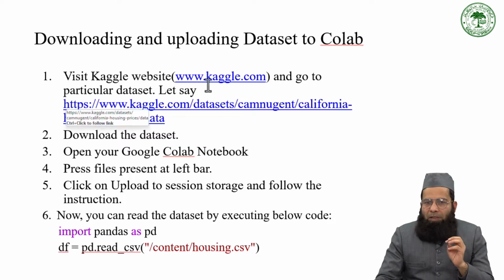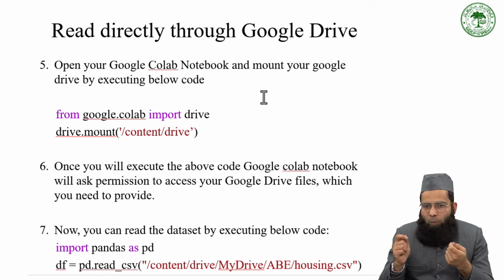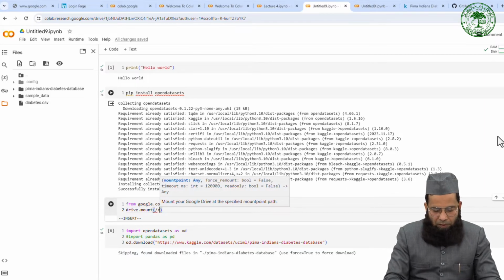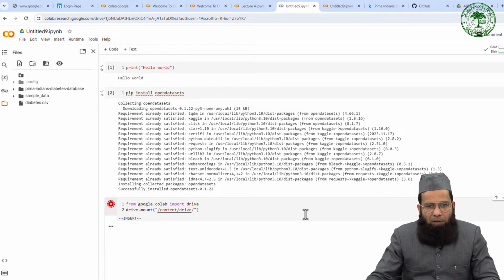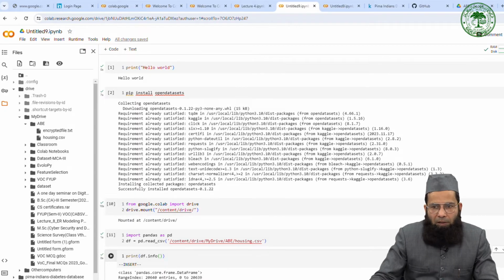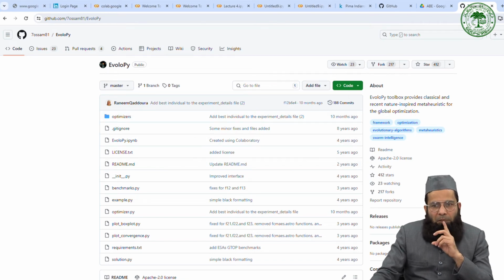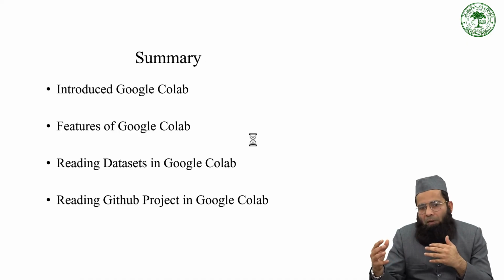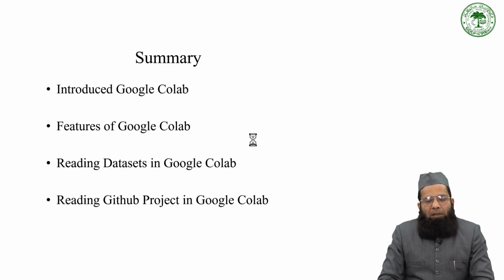Introduction to Google Colab: Part-2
Introduction to Google Colab, Features of Google Colab, Reading dataset in Google Colab,Reading Github project in Google colab